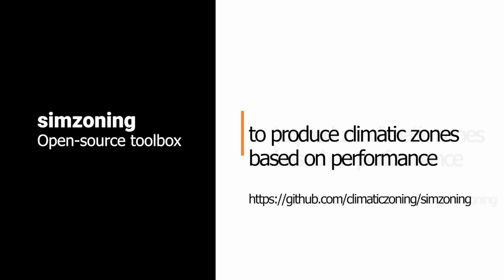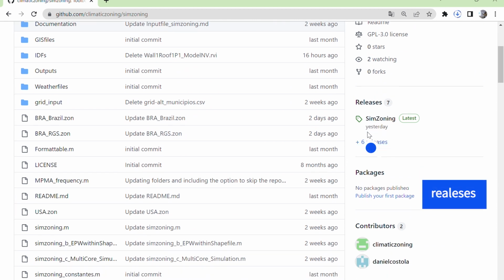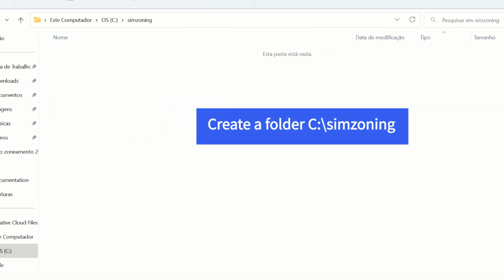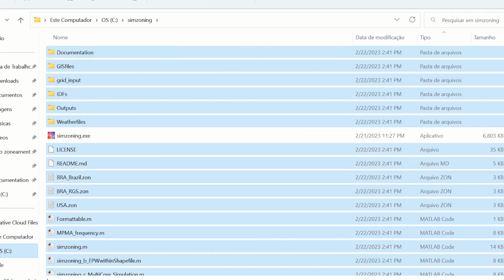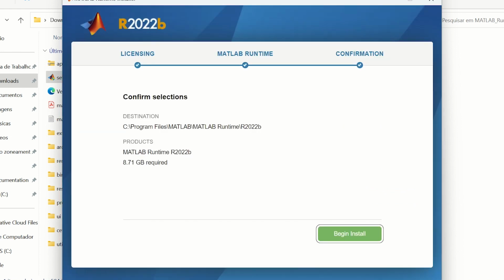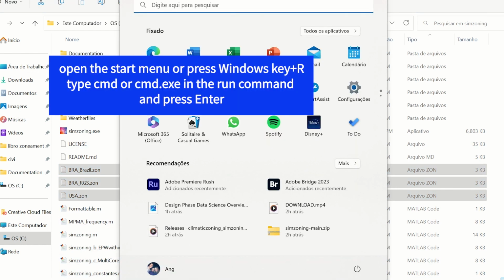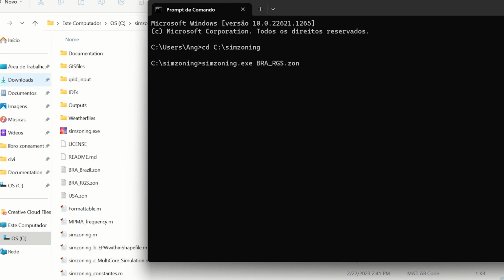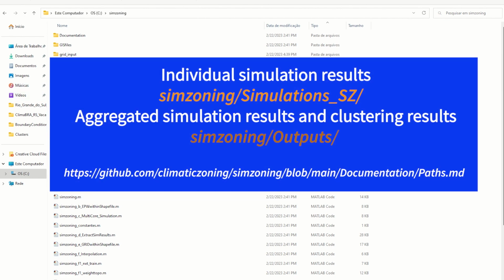Installing and Running SimZoning from the windows command line